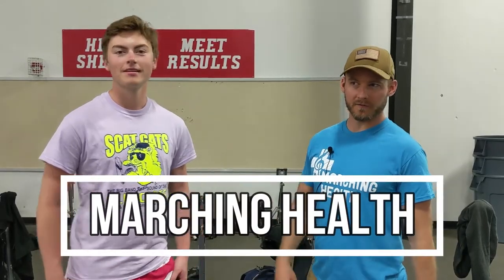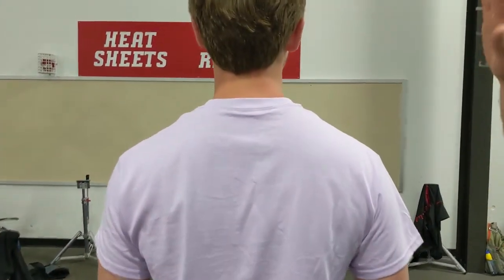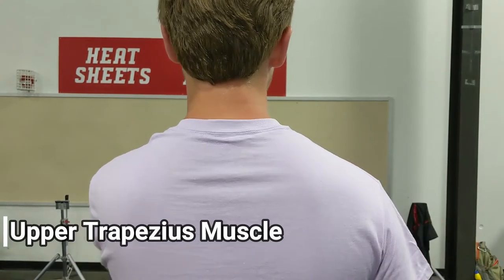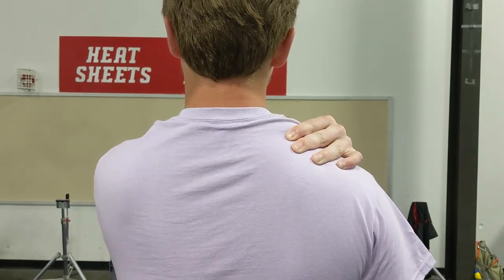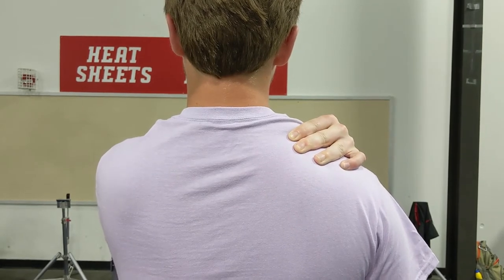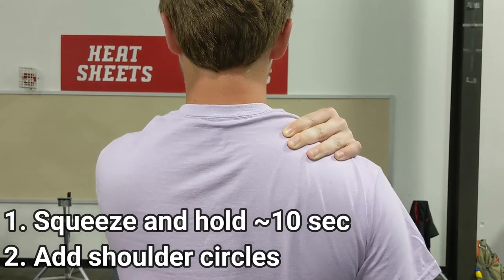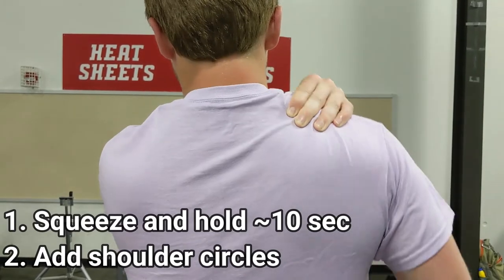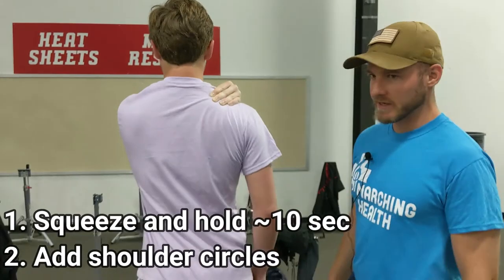Shoulder and Neck Pain Trick for Marching Band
Stiff neck?😵 Tight shoulders?😩 Try this technique! 😃👌

Tightness in this one muscle can often cause stiffness, neck pain, and even tension headaches! Try this quick and easy intervention for some fast relief. It's like a free massage!

Reach across to your opposite shoulder and grab the hunk of muscle you feel there. (Especially all you tuba players 💪)

Give that little guy a firm squeeze for about 10 seconds. For some of you, that'll be pretty tender, and you might feel it all the way up your neck!

After about 10 seconds, hold the squeeze and do about 10 shoulder circles in either direction for some bonus goodness!

Shake it out and repeat on the other side. You should feel more relaxed, less stiff, and standing just a bit taller!

Marching Health: Training the Marching Arts for Athletic Performance.

This is not intended as medical advice.